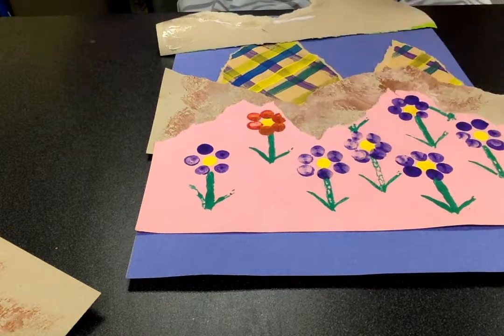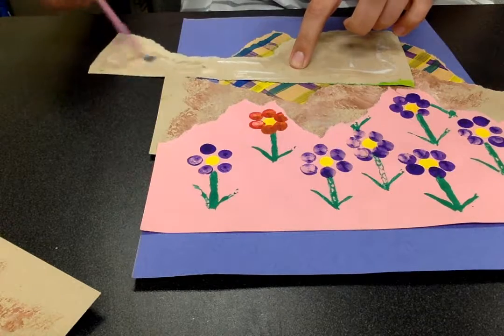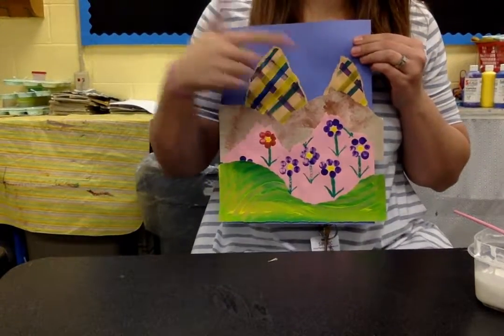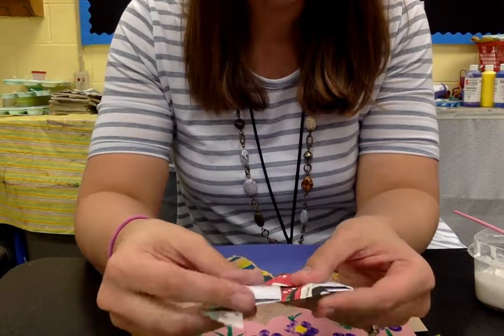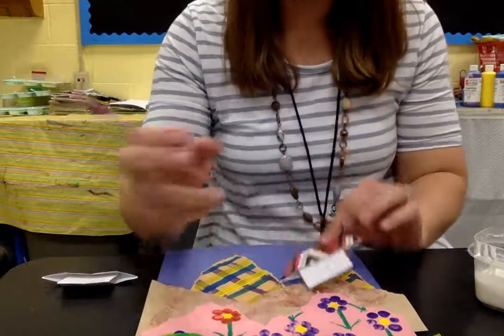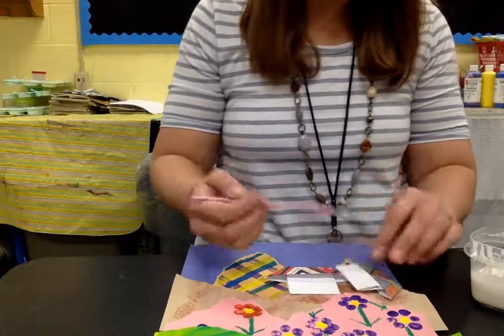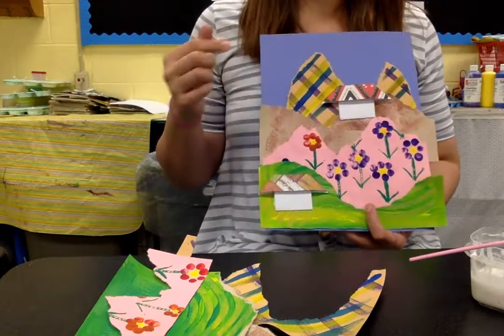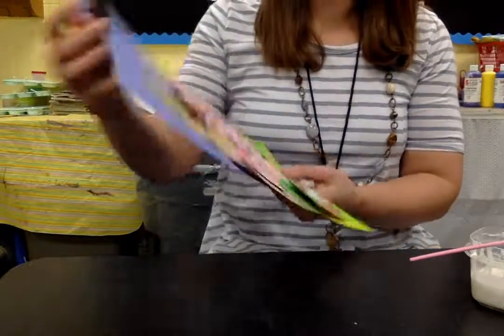Chilean Arpileras Part 3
Glue painted paper to show perspective